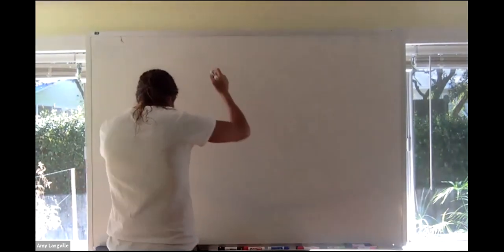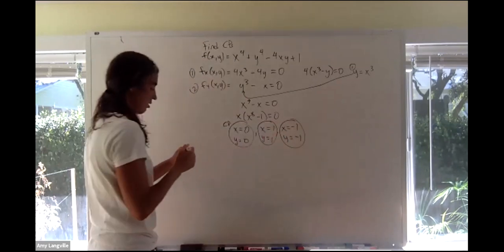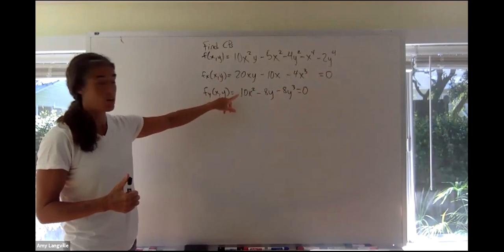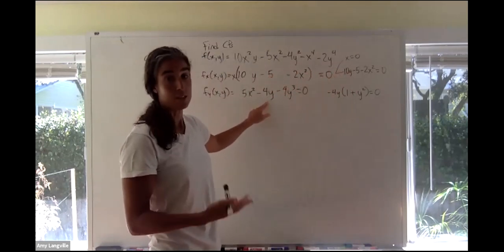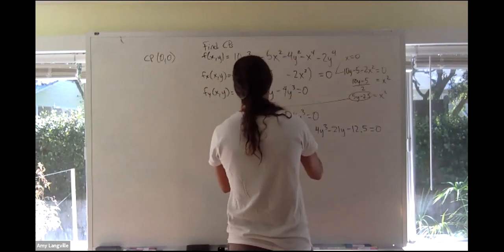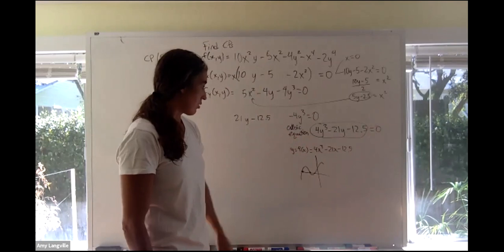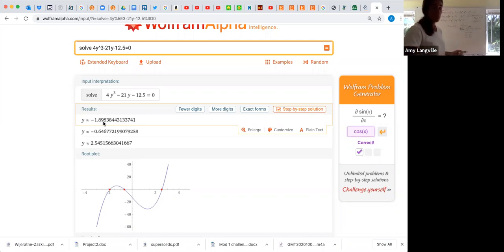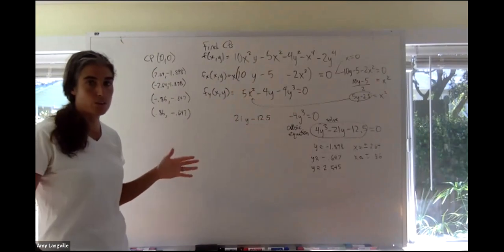Module 3. Video 8: CP Review (19min)